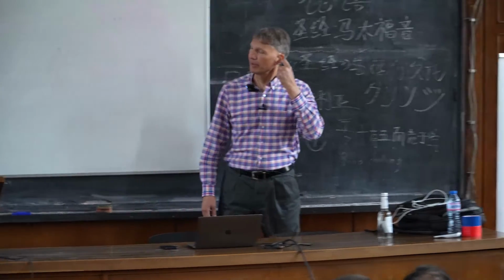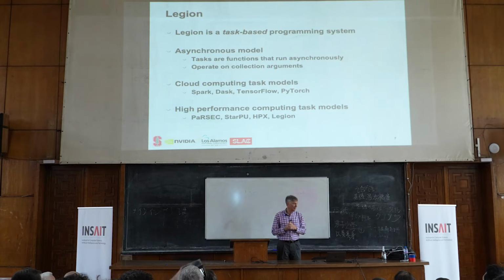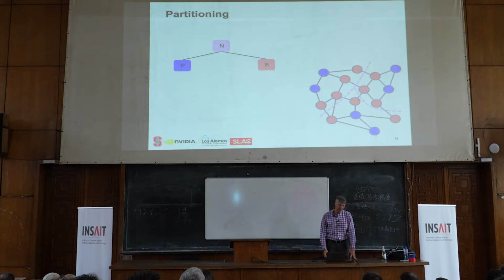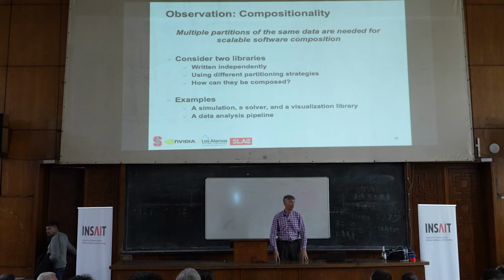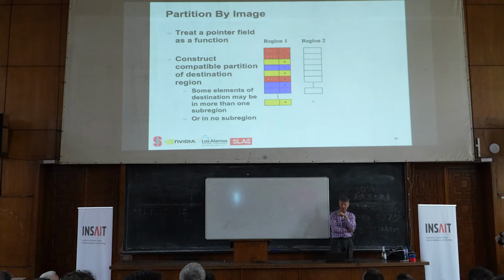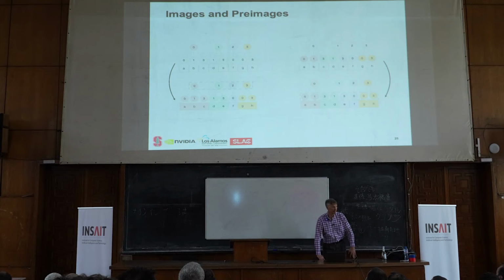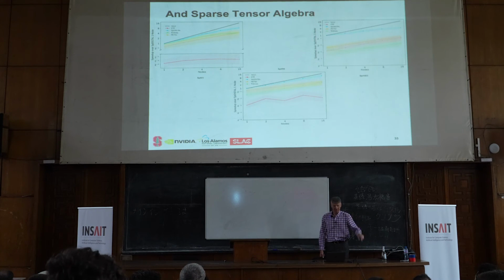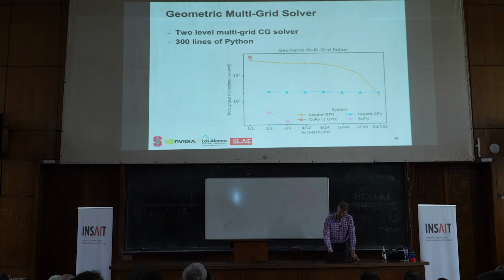INSAIT Tech Series: Prof. Alex Aiken - Programming the Machines of Tomorrow Today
Prof. Alex Aiken - Programming the Machines of Tomorrow Today

Abstract
Programmers tend to think of parallel programming as a problem of
dividing up computation, but often the most important decisions involve the
partitioning, placement and movement of data. As machines become more
complex and hierarchical, describing what to do with the data is increasingly
a first-class programming concern.

Legion is a programming model and runtime system for describing hierarchical
organizations of both data and computation at an abstract level. This talk
will present the design of Legion and its rationale and discuss recent work developing
high-productivity libraries using Legion’s capabilities.